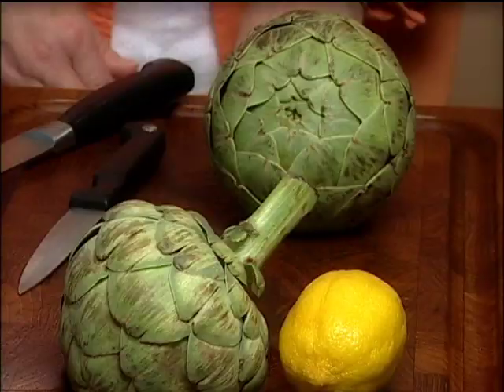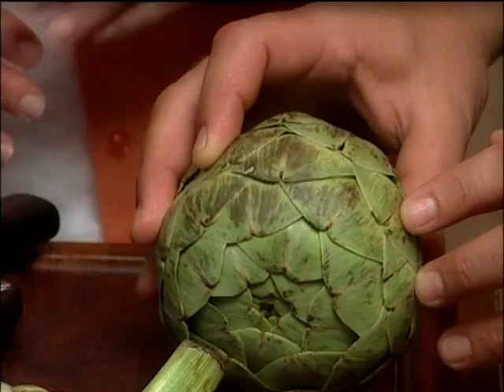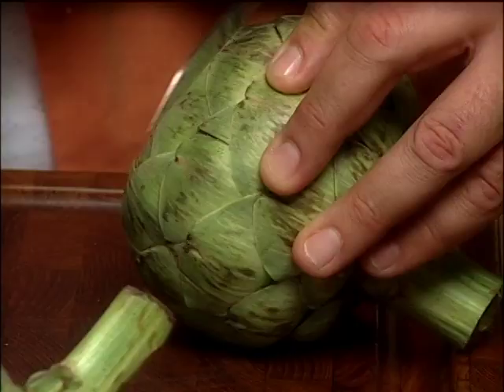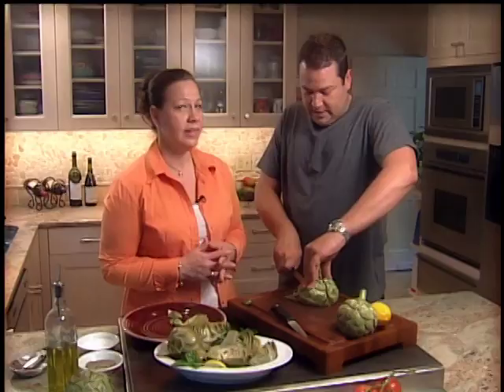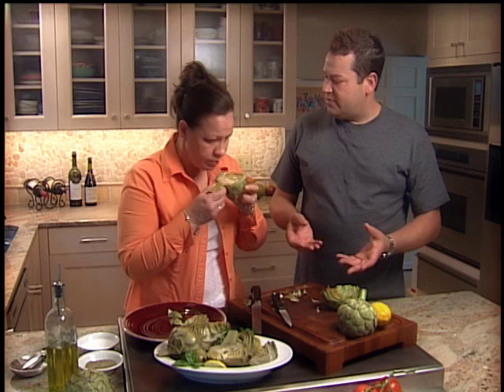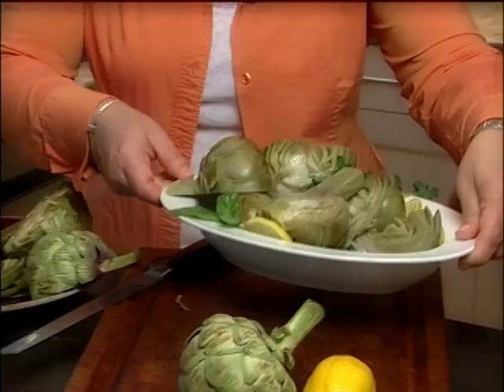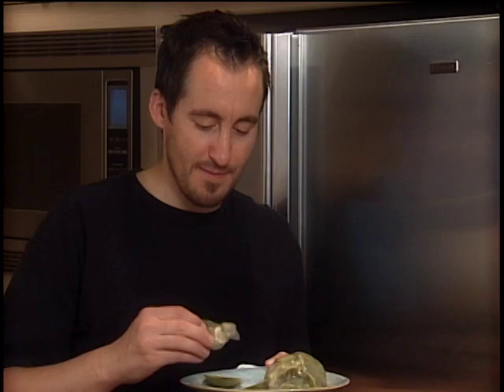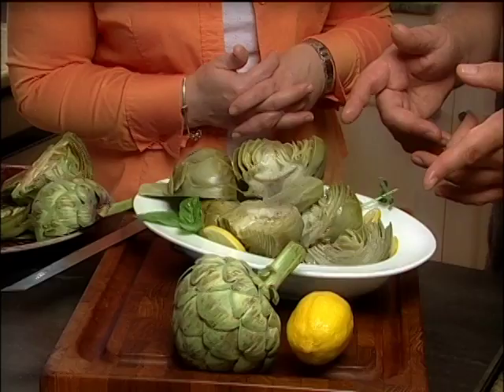How to Prepare and Eat Unusual Fruits and Veggies: Artichokes